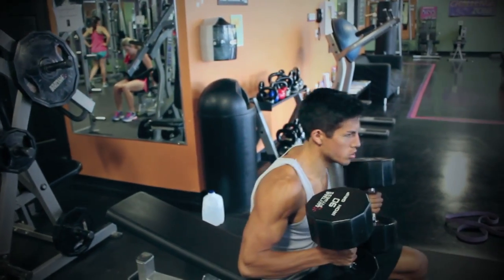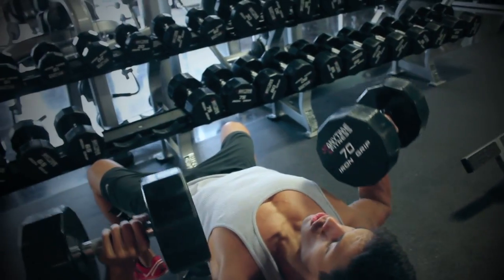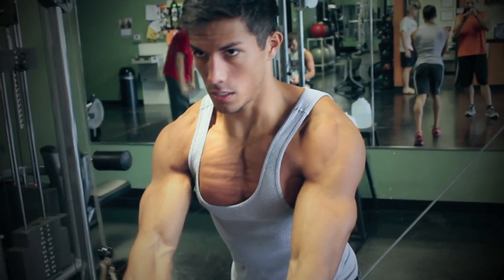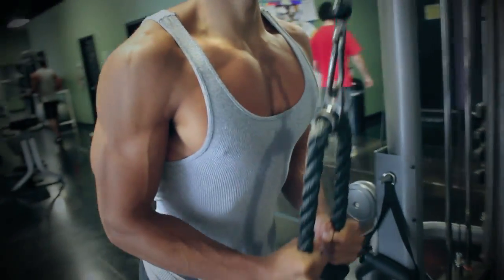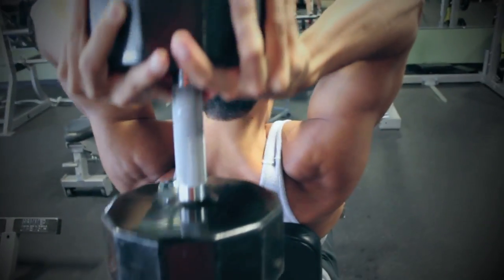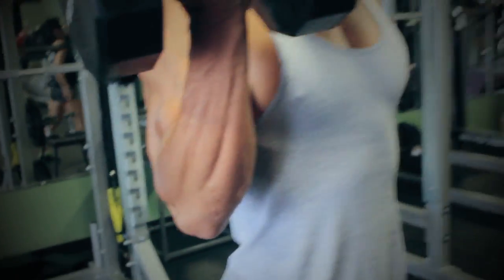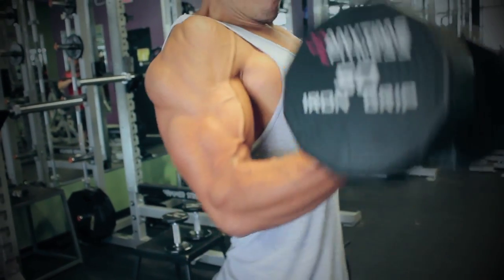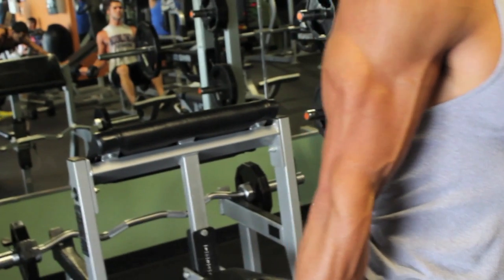Chest & Arm Workout, Too Ripped To Be Natural? Christian Guzman Fitness Model